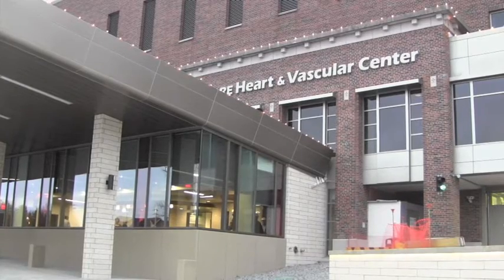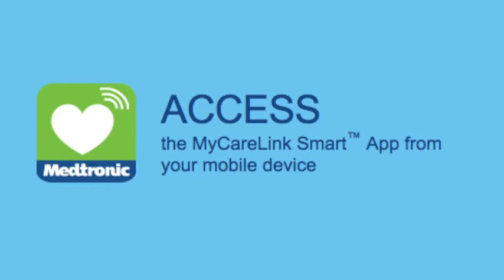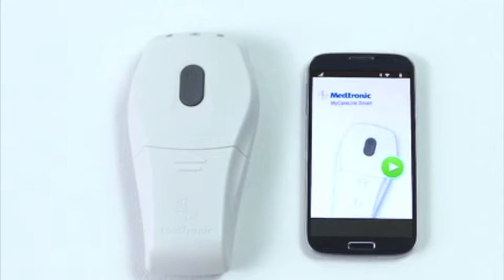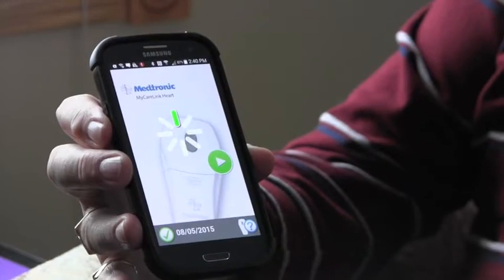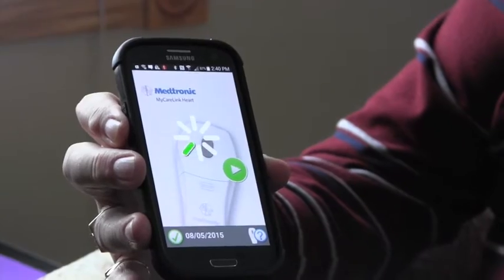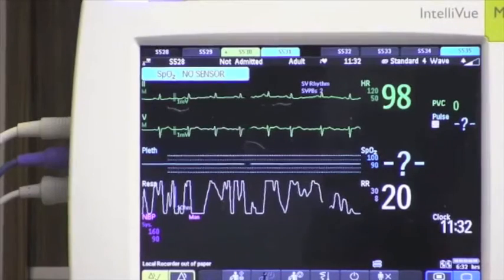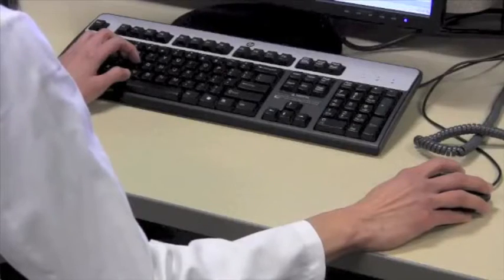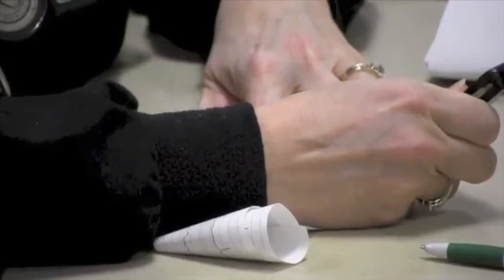New App-based Remote Monitoring System Gives More Freedom for Patients with Pacemakers [VIDEO]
A new remote monitoring system is giving patients with pacemakers more freedoms. The MyCareLink Smart Monitor is the world's first app-based remote monitoring system, which allows patients to interact with their doctors with their smartphone.